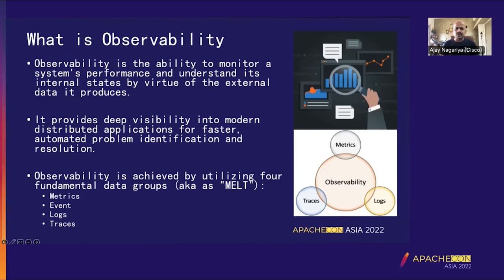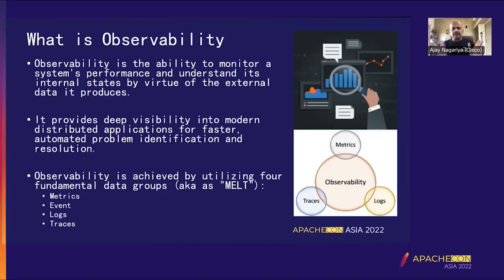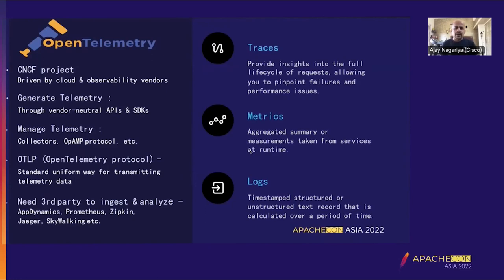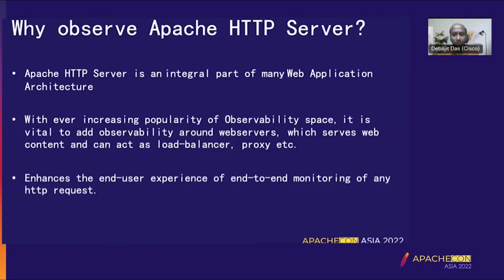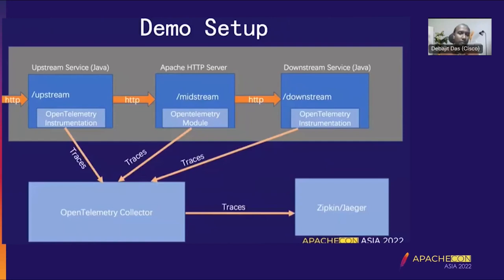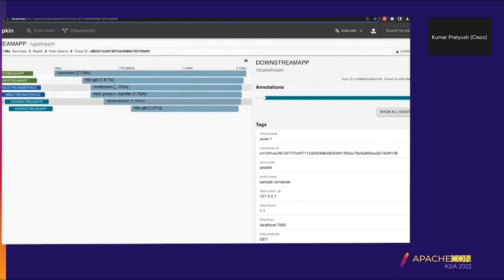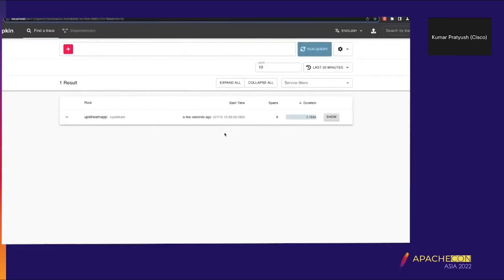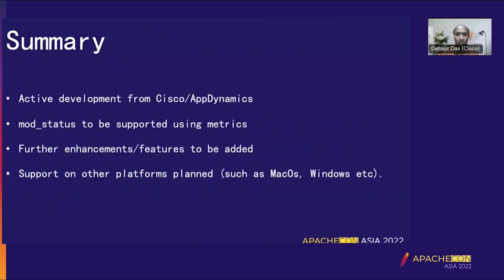Observability Solution For Apache Http Server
Nagariya, Ajay: Cisco, Director Of Engineering at AppDynamics (Cisco), An accomplished Technology Professional & Leader with 21+ years of demonstrated experience and a proven track-record in building and leading world-class product teams. I have managed product portfolios across Development, Testing, DevOps & Engineering Support for the Full Stack/Enterprise Products in the areas of NMS, Storage, Systems Programing, Hardware Validations, ERP, Security Software & Web/Cloud offerings.
A business enabler with proven business acumen competency, ability to think and act strategically. I have visible track-record of establishing engineering processes that result in improved product quality, predictable schedules, and product delivery.
I have repeatedly built teams from the ground up through recruitment, training, and talent management. I have strong ability to attract and retain top talent.
At Cisco, I am leading a modern APM team in the domain of a Full Stack Observability to SaaS and Cloud-Native platforms.
Primarily responsible for building end to end APM and Observability solutions for latest technology stack based dynamic languages/frameworks, Open Telemetry compliant distributed tracers, and monitoring systems for big data technologies like Kafka, Spark and Hadoop, that entail developing world class collectors, big data pipelines, highly available storage, and visualization dashboards. The resulting products provide exploratory, predictive and prescriptive capabilities to our customers to stay on top of their production systems.
CORE COMPETENCIES • Engineering Leadership • Hands-on Full Stack Software development • Escalation & People Management • Business Acumen • Portfolio planning & DevOps Model
Das, Debajit: Cisco, Senior Software Engineer at AppDynamics (Cisco), Experienced Senior Software Engineer with a demonstrated history of working in the APM, telecommunications and consumer electronics industry. Skilled in Multithreaded Development, Software Design Patterns, C and C++. Strong engineering professional with a Bachelor of Technology (B.Tech.) focused in Electronics and Communication engineering from National Institute of Technology, Silchar.
Pratyush, Kumar: Cisco, Software Engineer at AppDynamics(Cisco), Working as a software engineer at Cisco AppDynamics product development team. I am Competitive programming enthusiast.
Creating OpenTelemetry Instrumentation for custom PHP application made using Laravel which made it possible to make a comparison with Appdynamics Instrumentation · Analyzed the spans and traces generated by various instrumentation supports like Jaeger, Zipkin ,Opencensus etc on top of Appdynamics sensor. · Made changes to manual instrumentation supported OpenTelemetry framework to include Auto instrumentation support.

The observability solution of Apache Http Server is based on OpenTelemetry (source code It enables tracing of incoming requests to the server by injecting instrumentation into the Apache Http Server at runtime. It also has capabilities to capture the response time of many modules (including mod_proxy) involved in an incoming request, thereby including the hierarchical time consumption by each module.
Monitoring individual modules is crucial to the instrumentation of Apache Http Server. As the HTTP request flows through individual modules, delay in execution or errors might occur at any of the modules involved in the request. To identify the root cause of any delay or errors in request processing, module wise information (such as response time of individual modules) would enhance the debuggability of the Apache Http Server.
Some of the modules monitored by this solution are: mod_sso, mod_php, mod_dav, mod_proxy and mod_proxy_balancer. There is a list of excluded modules that are not monitored because these modules are responsible for internal working of Apache Http Server and are not directly involved in application request processing. This list of excluded modules can be found All other modules other than the excluded modules are monitored out of the box. In case the user wants to monitor any of these modules, one can easily remove them from the excluded list.
The observability solution is provided as a Module of Apache Http Server and should be loaded after all other modules are loaded, so that the module level details are captured. Since this solution is based on OpenTelemetry, it creates spans and traces as specified in the OpenTelemetry Specifications. The telemetry data can be viewed and analyzed in any backend such as zipkin, Jaeger, Appdynamics etc.
On every request received by Apache Http Server, Spans are created at the start of the request and ended at the end of the request. Apart from th...